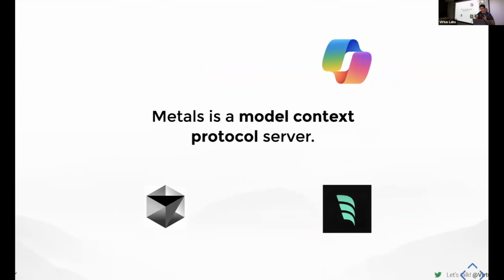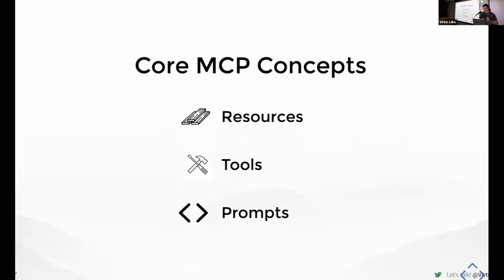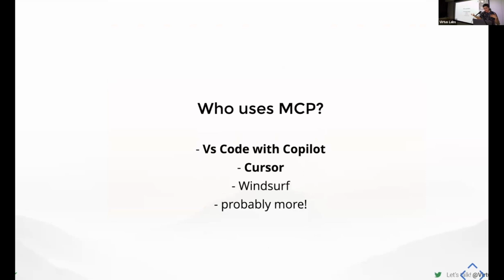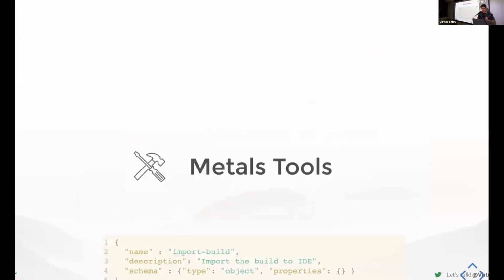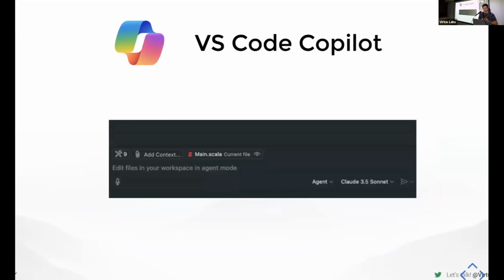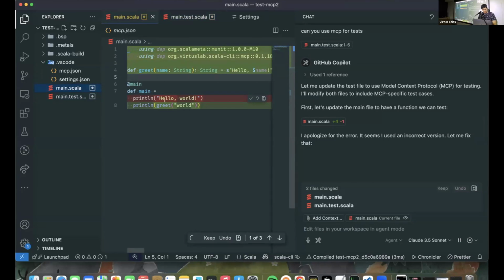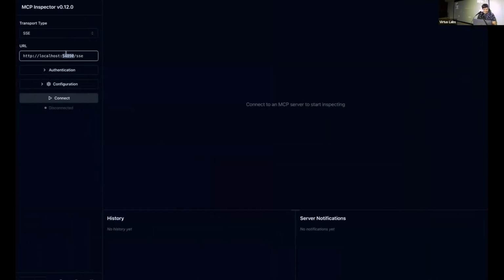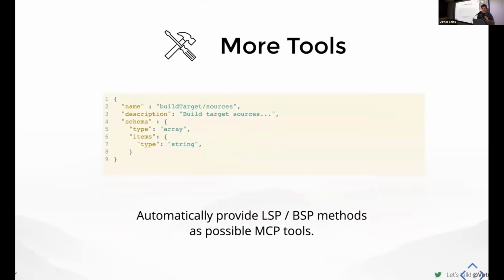LSUG KSUG May 2025: AI with Metals - introducing built-in MCP server by Tomasz Godzik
Joint London Scala User Group (LSUG) and Krakow Scala User Group (KSUG) Meetup May 2025.

🗣️ Tomasz Godzik: AI with Metals - introducing built-in MCP server
There is a lot of hype surrounding AI and using agents to write your code. In a lot of the cases it leaves a lot be desired and you might even quickly give up on using it. Especially that this isn't actual cheap. This is why a new protocol was created Model Context Protocol that will make sure your AI tools can have proper context and provide you with a correct answer. We'll go over how it's implemented, how to use it and try some live demos to show off its capabilities.

⭐ Tomasz Godzik ⭐
Tomasz has worked with multiple programming language tools through the years trying to provide a productive environment for other developers to interact with. Currently, team lead of Scala Open Source team at VirtusLab. For the last couple of years he worked on multiple open source projects mainly focused on Scala language support.